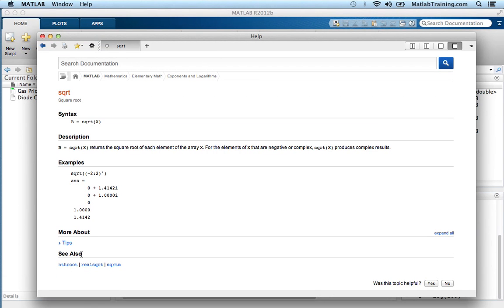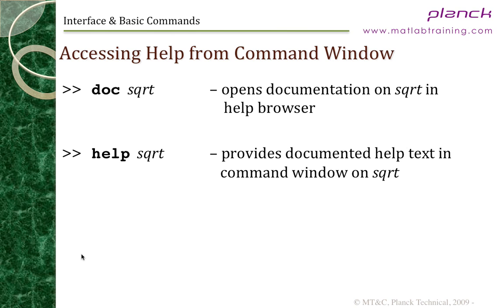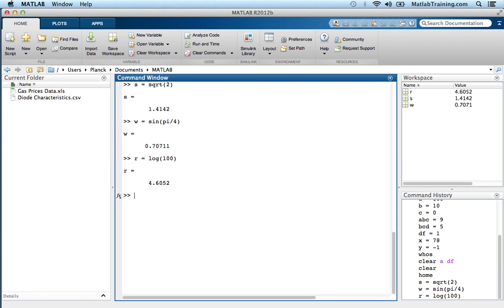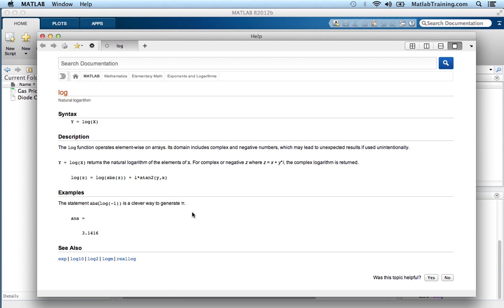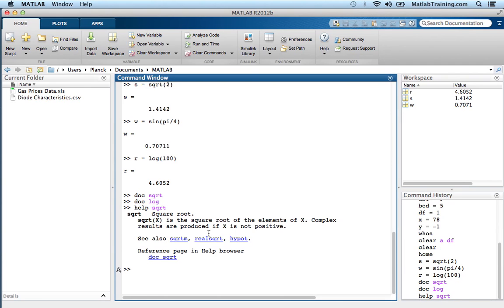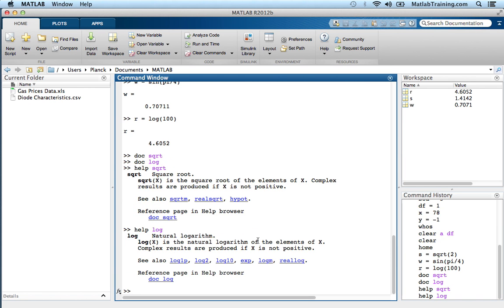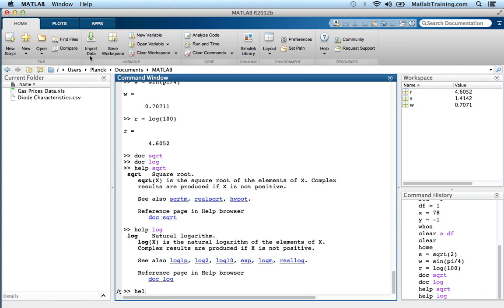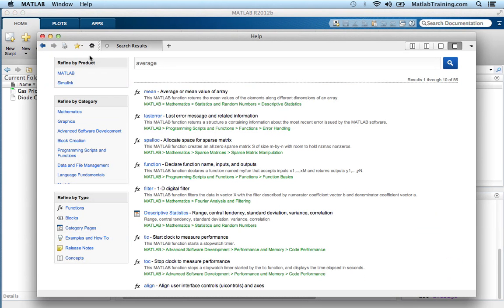7. Commands to Access Help (Matlab-101 FREE DEMO)